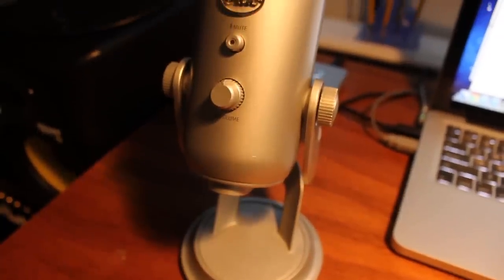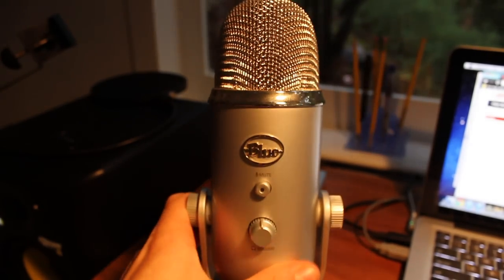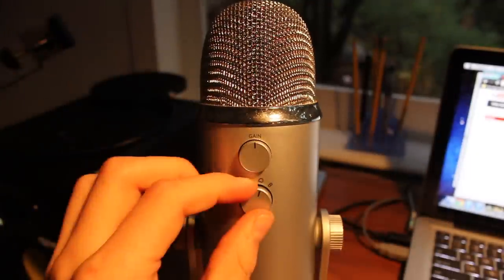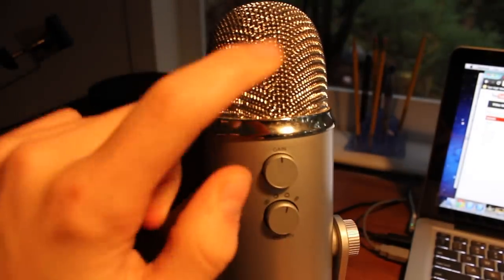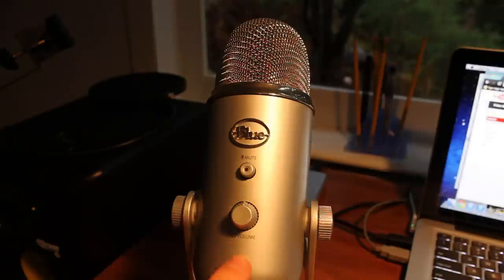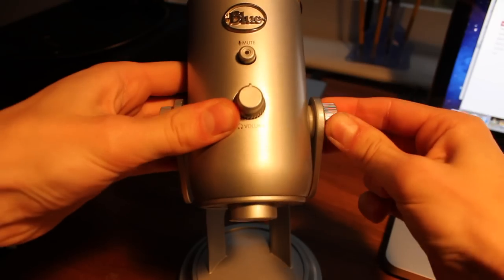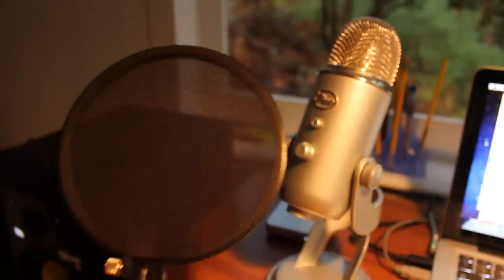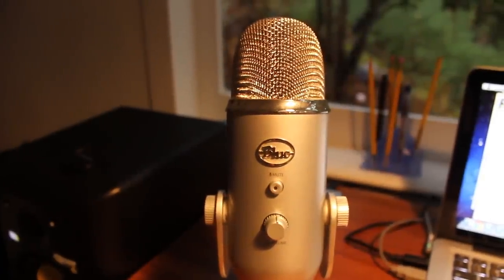Blue Yeti USB Microphone Review (HD)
This is my review of the blue yeti usb microphone from blue microphones. It's $150 off of apples website but only $92 off of amazon. Its a great product and I use it to record all my videos (including this one). Let me know what you think!

Or on Facebook!

Jailbreak Central is a youtube channel that features the best tutorials, tips, tricks, hacks, mods, news, releases, and more all in one place